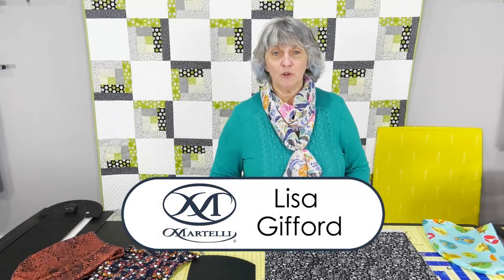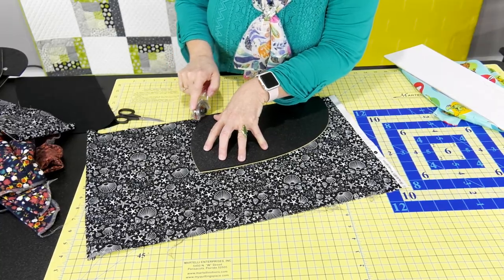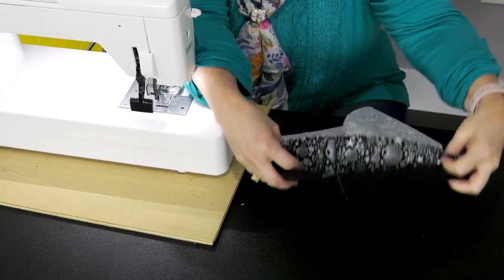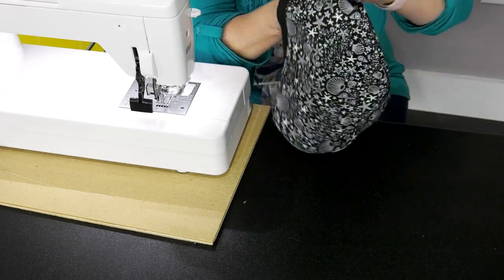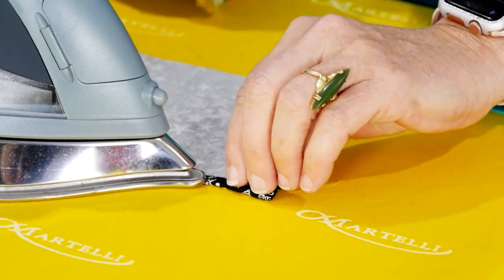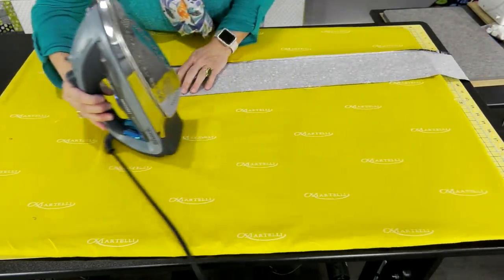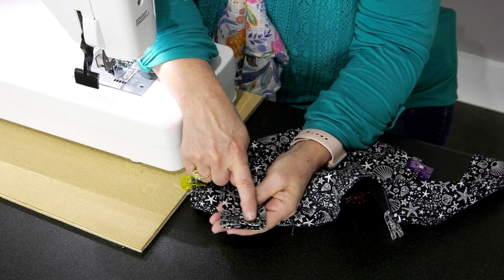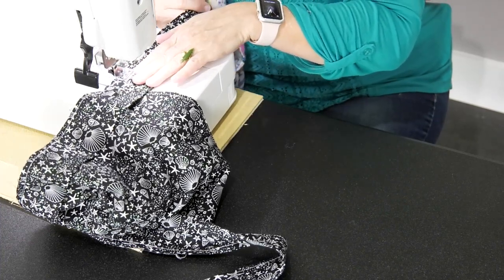Creating With Martelli: Headwrap Template